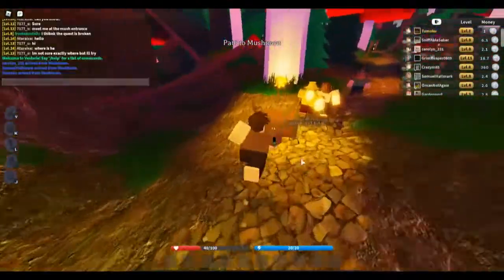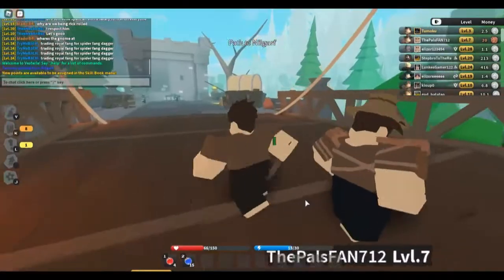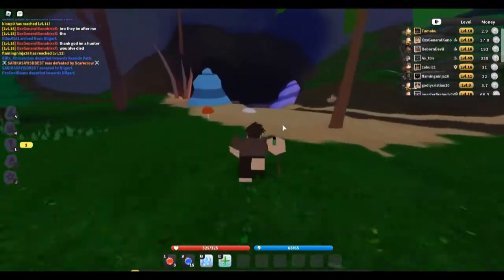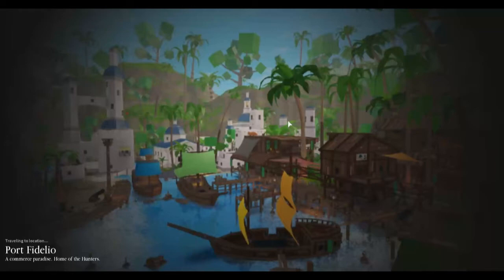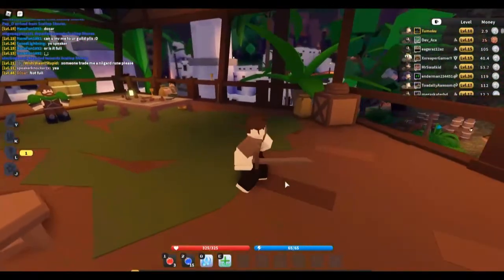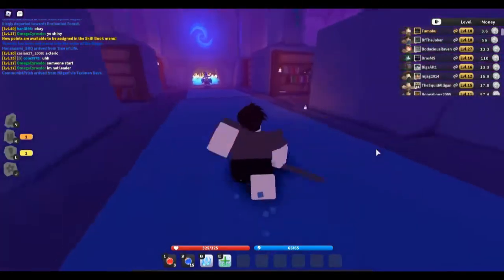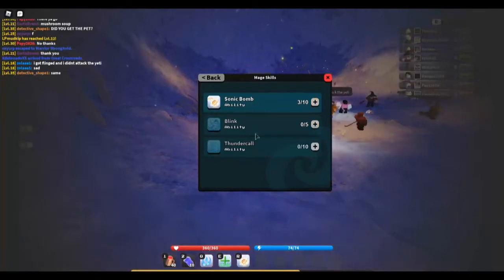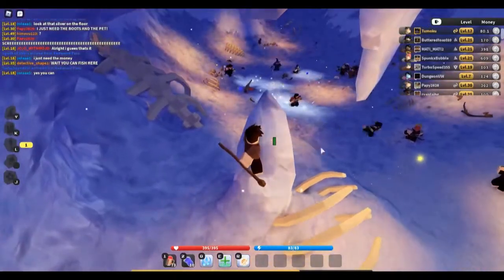Vesteria - Ultimate Beginner Guide (Lvl1-20)(Part 1)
Oooga booga ,A great way to lvl up ? Ez and fast.

0:00 To Nilgarf
5:00  Scarecrow (For lvling to 10)
8:00 Hunter Class
14:35 Warrior Class
20:09 Mage Class
26:05 To Yeti (For Sliver/Lvl20 Maybe)
31:00 Epik Loot